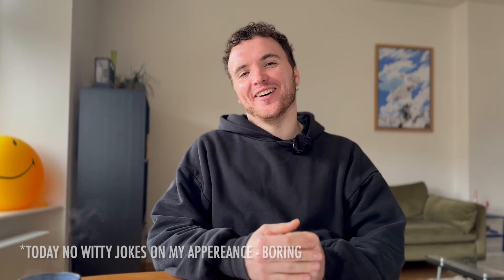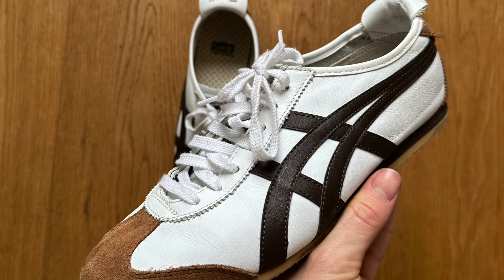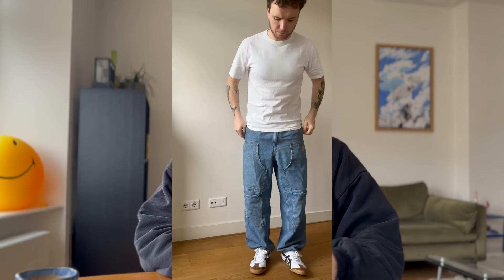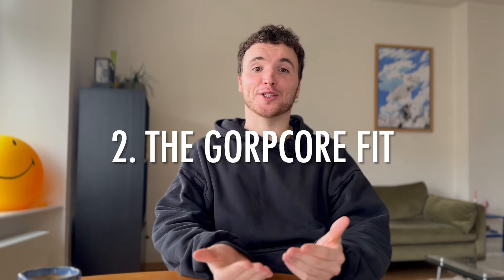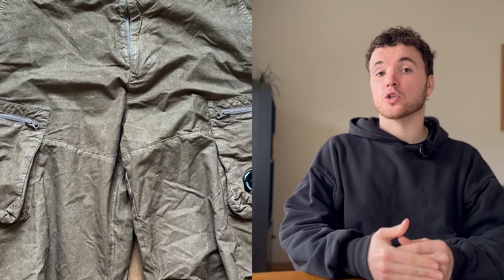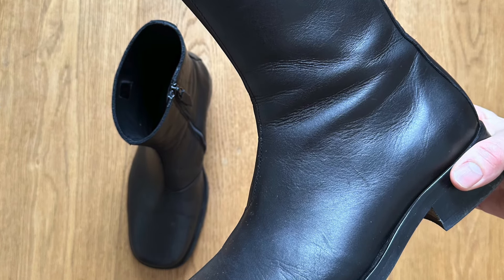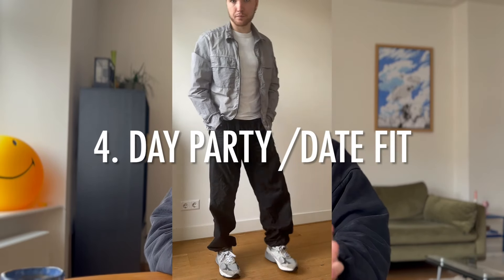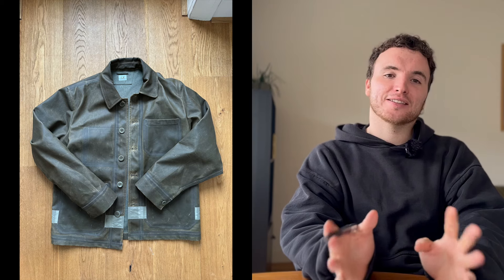5 SPRING OUTFITS I have on repeat - Casual, Gorpcore, Smart Casual, Daydate and Party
Let's discuss 5 oufits I have on repeat for Spring Summer 2024.

5 different options for a casual day, a gorpcore technical excursion, a smart casual work or meeting, and finishing with a day date / party and night / date party outfits

Follow me on Vinted @charlesparix